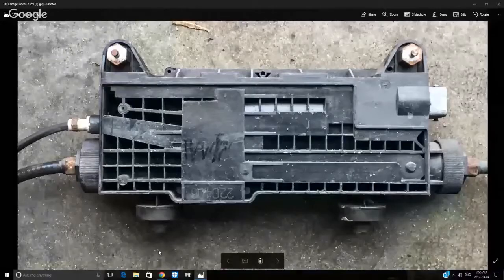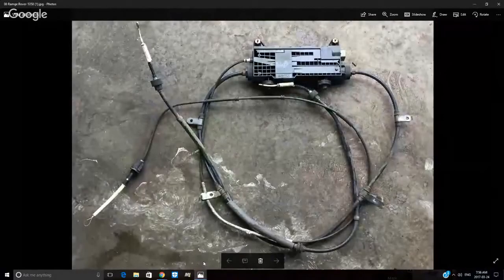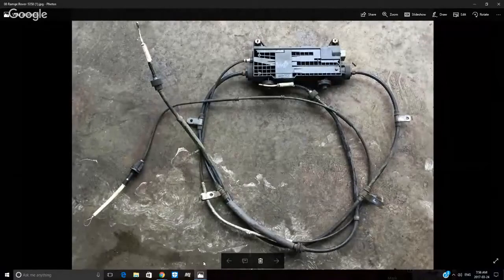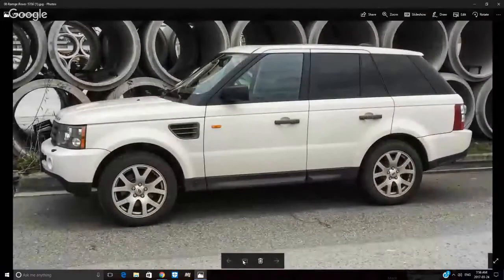Pawlik Automotive 2008 Range Rover Sport, Parking Brake Module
Mark: So we’re going to talk about a Range Rover Sport and you did some work on the parking brake, what was going on with this vehicle?

Bernie: Well, the vehicle came to our shop with a warning light on the dash and a rather irritating bell ringing in the vehicle when you’re driving the car, every time you stopped at a light and then go to accelerate the warning chime would come on. There’s a warning light on the dash for the parking brake and then there’s an actual warning service parking brake system. So that’s what was going on with the vehicle.

Mark: So what did you do to try and diagnose this?

Bernie: So being an electronic issue, at least electronic warnings and Range Rovers being a sophisticated vehicle, we plugged out diagnostic scan tool into the vehicle and retrieved one trouble code for an overheated parking brake module and as soon as we cleared the code, the code had returned immediately, so we knew there’s a defect in the module based on that particular symptom and it was basically a matter of replacing the parking brake modular to solve the concern.

Mark: So the parking brake module, is that just an electronic part or was there mechanical parts as well?

Bernie: Actually, it’s a rather involved piece. It sounds like it’s just an electronic module here but when I hear the word module, I think a little electronic piece but the one actually is, there’s lots to it. I’ll show, I’ll share some pictures. So this is the parking brake module. This is the electronic and motor portion of the module. This module actually has, it’s electronic plus it has the actuator motors and the cables as well and in the next photo I’ll show you, this is the actual, this is a larger view of what you get when you buy the part. This is the old one removed from the vehicle. You can see there’s two large cables, one on each side. These go up to each wheel and actually link up to the parking brake shoes and there’s a third cable which is actually an emergency release. So should the electric motors fail for some reason, there’s actually a way you can manually pull a handle in the vehicle and release the parking brake. But in the case of this vehicle of course, that didn’t matter because the defect was in the electronic module itself. And while we’re just looking at pictures, here’s a 2008 Range Rover, it’s the vehicle we serviced.

Mark: Ok, so that sounds like a lot of work to replace. Is this a pretty common failure part?

Bernie: It’s a fairly common failure part on these things. We don’t do a lot of them but they do fail from time to time and the fact that the dealer stocks it is always to me, an indicator that it’s a common part. We have done a few of them from time to time and it is a lot of work to replace. The module was buried up underneath the vehicle, there’s covers and things to be removed to get to the module and then the cables of course, have to be removed. They’re all bolted in quite nicely, they don’t just flop around. They’re, it’s a nicely built vehicle, they bolt everything in every few inches. You have to remove that and then the brake shoes have to be removed to install the cable, so it’s a fair bit of work, a few hours.

Mark: So how are the brake shoes on this just as a side line?

Bernie: The brake shoes were fine, yeah they were in great shape and of course, once we take it all apart and put it back together we readjust for brake shoes as well so everything is in good shape. So yeah, it’s all done, all done good and it should last a long time.

Mark: So this sounds like a pretty complicated way of doing a parking brake, is this similar to other vehicles?

Bernie: Yeah, a lot of other vehicles  do it, a lot of other European cars for sure, they’re, I’m not sure, sometimes I wonder why they make things so complicated. I mean, I guess sometimes I think it’s because they can and because you know, it’s nicer to go all you do is just pull a little button or push a button and your parking brake is activated and it activates it to the right sort of amount, but to me sometimes when you’re faced with a large repair bill like this job and chimes and warning lights and you have no option but to fix it, it makes me wonder whether it’s all worth it in the end or they’re just a simple cable system would be better. But anyways, that’s what is is and you will find that in a lot vehicles and most new cars have it, at least Europeans for sure.